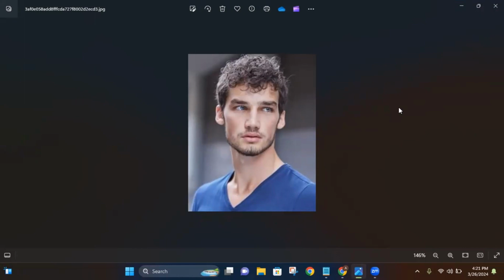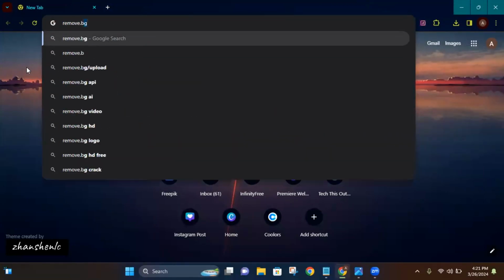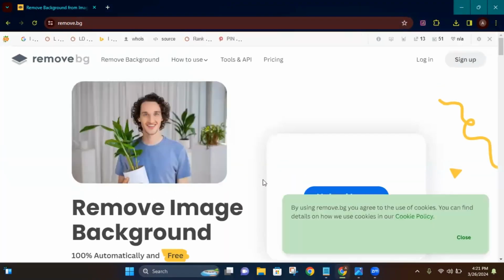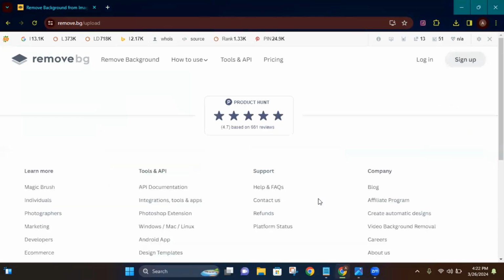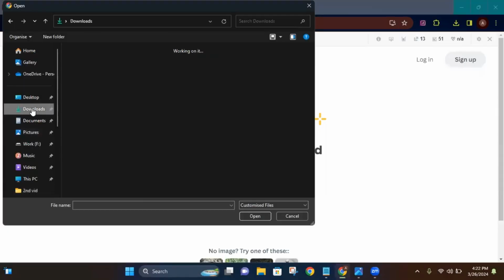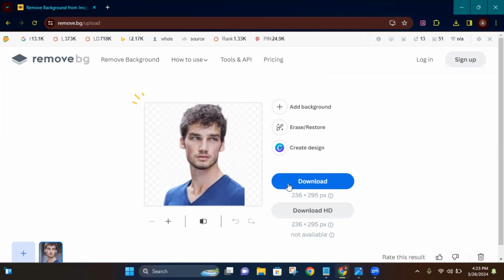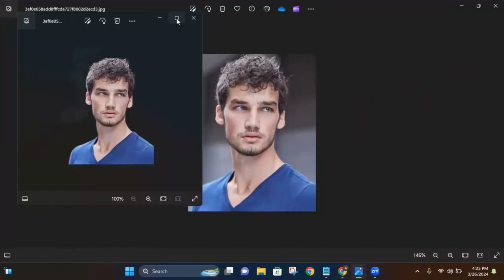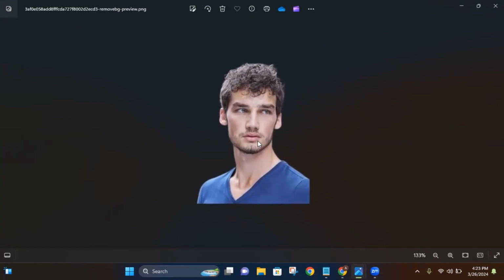How to Remove Image Background For Free (Quick & Easy)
Unleash your creativity and give your images a professional touch by learning how to remove backgrounds for free! In this comprehensive tutorial, we'll guide you through the step-by-step process of removing backgrounds from images using powerful and accessible online tools.

Here's what you'll learn:

Selecting the Right Tool: Discover a range of free online background removal tools and choose the one that best fits your needs and preferences.
Uploading Your Image: Follow along as we demonstrate how to upload your image to the selected tool's interface, ensuring optimal results.
Removing the Background: Learn the techniques for effortlessly removing the background from your image, whether it's a simple solid color or a more complex background.
Fine-Tuning and Refinement: Dive deeper into advanced features offered by these tools, such as refining edges, adjusting transparency, and correcting any imperfections in the background removal process.
Saving Your Edited Image: Once you're satisfied with the results, we'll show you how to save your edited image in your desired format, ready to be used in various projects.
By the end of this tutorial, you'll have the skills and confidence to remove backgrounds from images like a pro, opening up endless possibilities for creative expression and professional-quality visuals.

Don't let complex backgrounds distract from your images—learn how to remove them with ease and precision! Watch the video now and elevate your editing skills without breaking the bank.